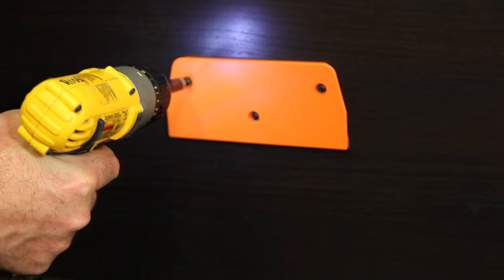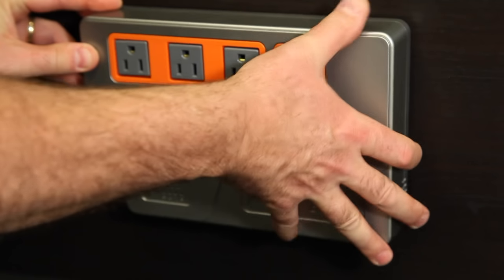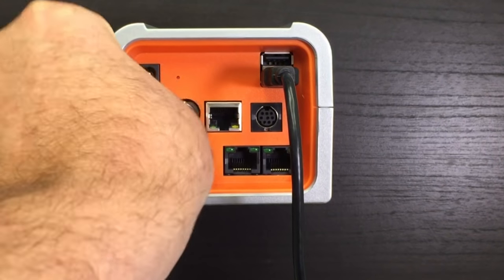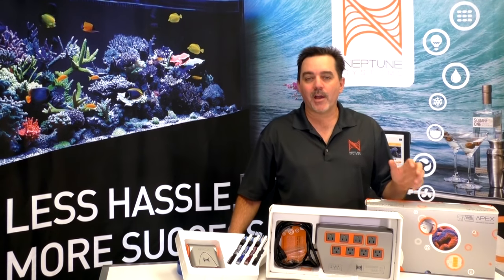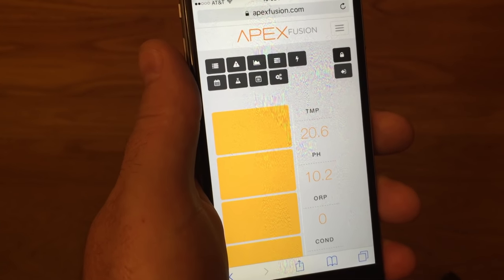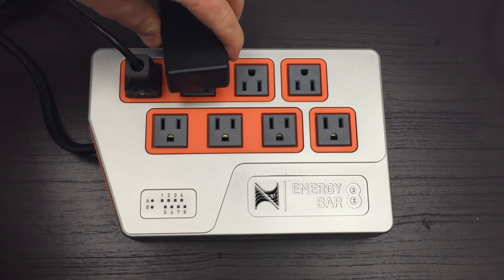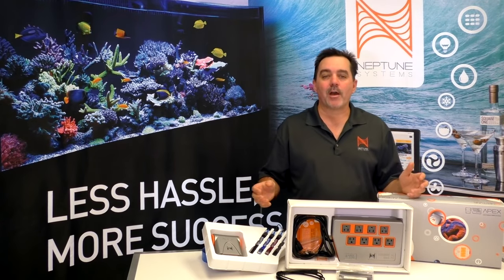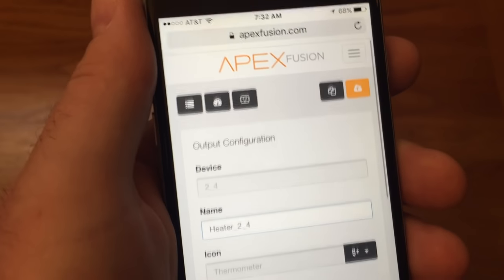Set up the new Apex in less than 15 minutes!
In this short video Terence shows you how easy it is to get your tank connected to the Apex.  You can get the basics done in less than 15 minutes.  Be sure to check out the Neptune Systems Community is or our easy to follow Get Started guides